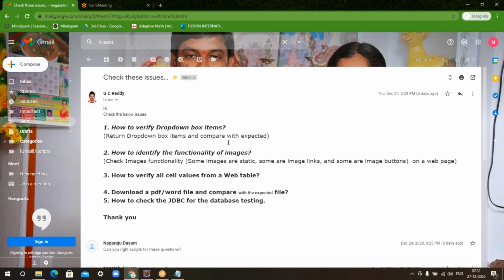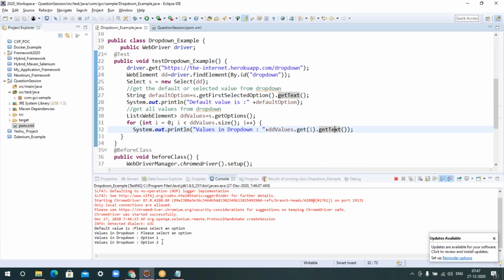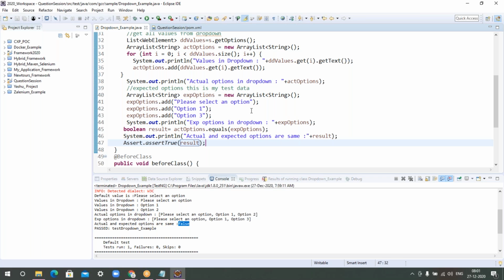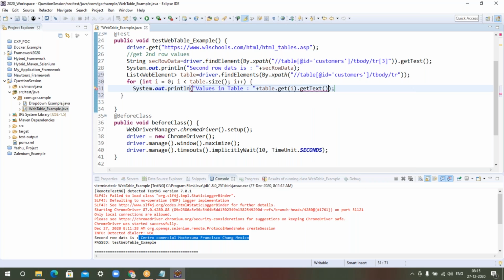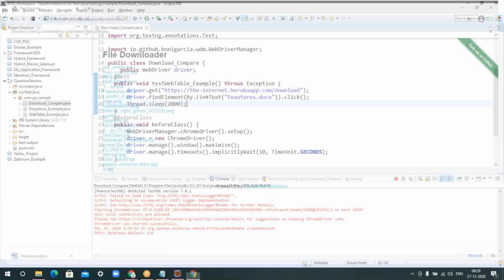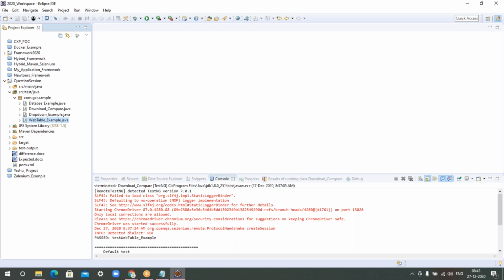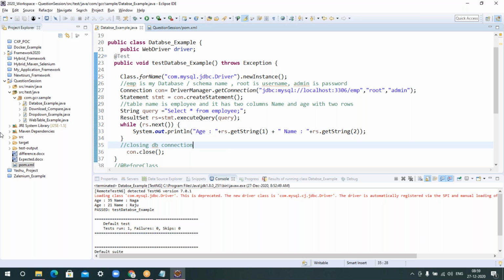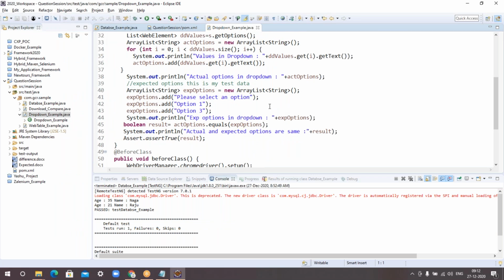Selenium Practical Problems and Solutions | By NagaRaju | G C Reddy Technologies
Selenium Practical Issues and Solutions, Selenium Real-Time Scenarios, Selenium Database Testing, and Selenium Limitations.
1. How to verify Dropdown box items?
(Return Dropdown box items and compare with expected)

2. How to identify the functionality of images?
(Check Images functionality (Some images are static, some are image links, and some are image buttons)  on a web page)

3. How to verify all cell values from a Web table?

4. Download a pdf/word file and compare it with the expected file?
5. How to check the JDBC for the database testing.